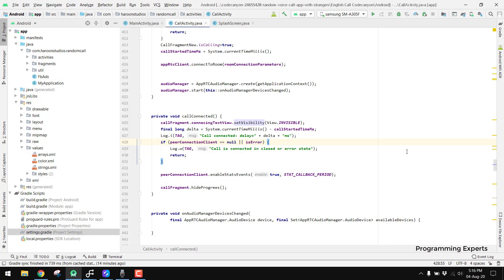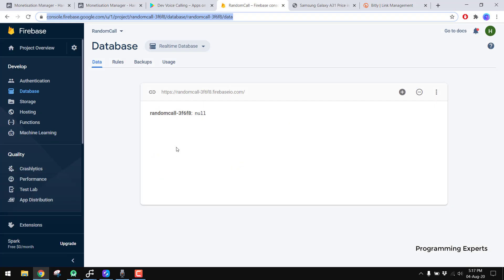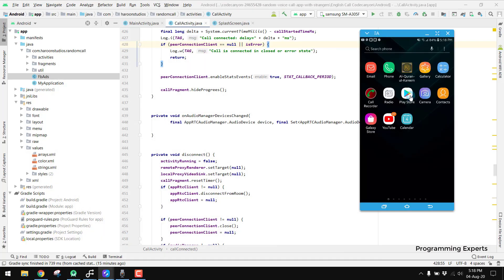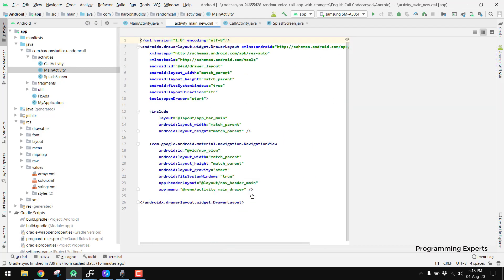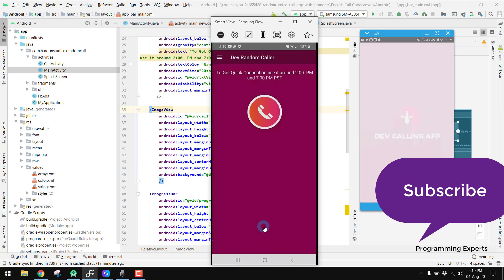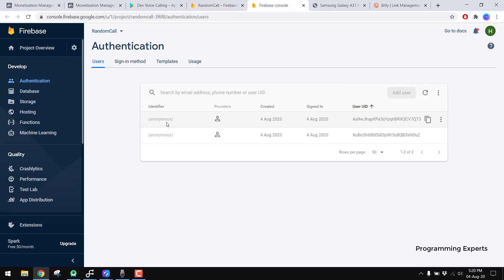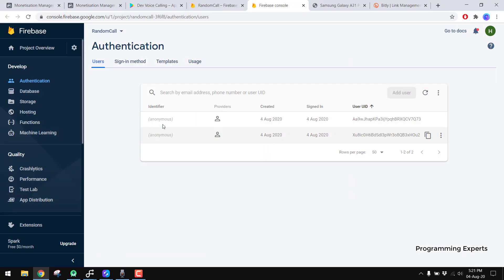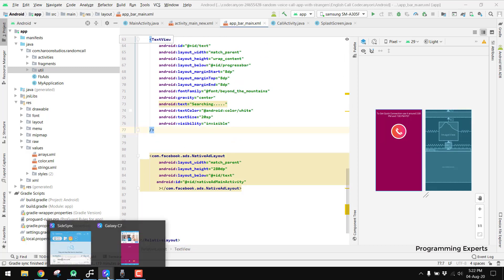Random Call with Strangers using WebRTC and Firebase Android Studio DEMO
In this video, I am going to present you my new random calling with strangers app that is simple,fast and efficient app for random voice calling using webRTC and firebase in android studio. So users can talk with each other and thats too without any limit.

No need for any server. Just install the app and talk with random strangers.